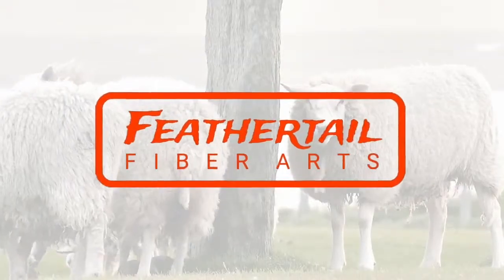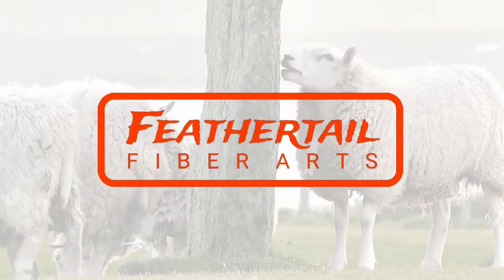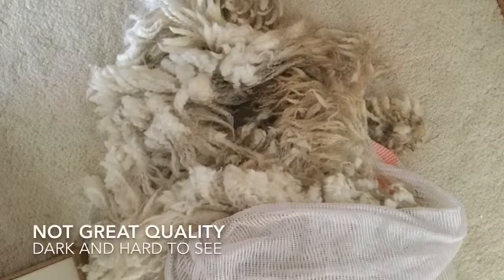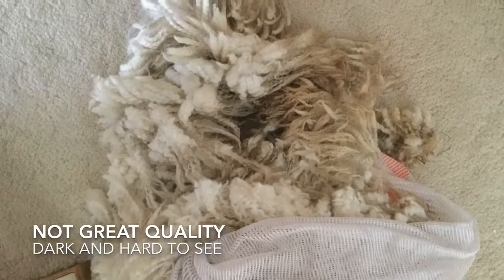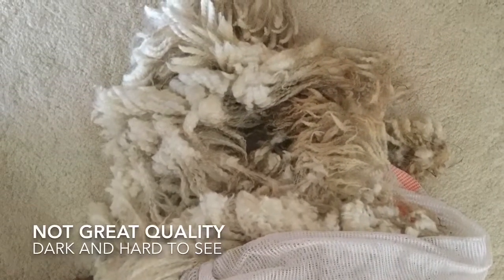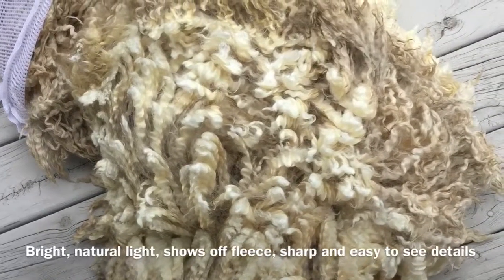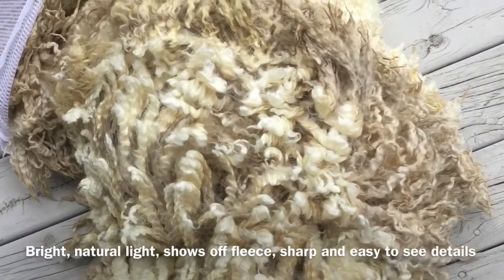3 Tips For Selling Wool Online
In this video, I'll be giving you three tips for selling raw wool online! I've been a successful wool merchant and fiber arts business owner for 3+ years, and I want to share a few insights on how to make your raw fiber selling experience a great one!